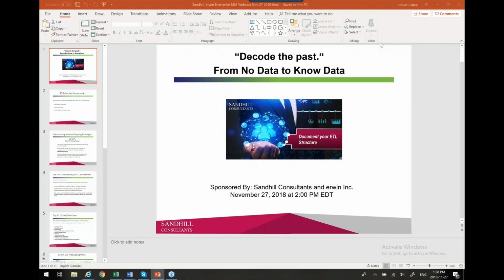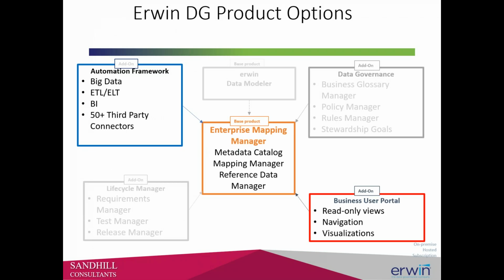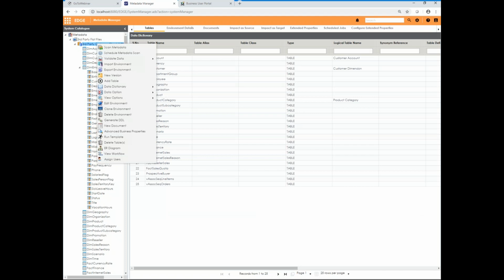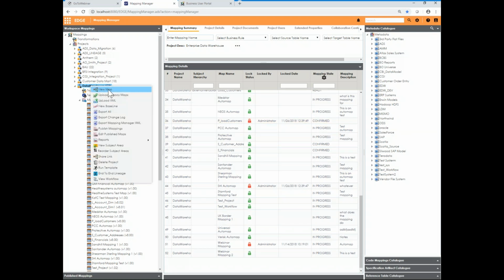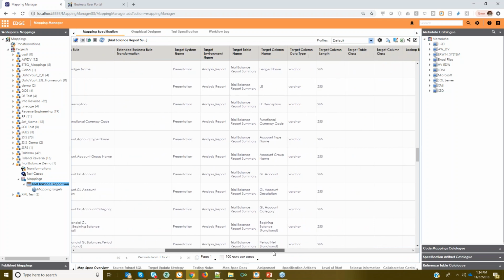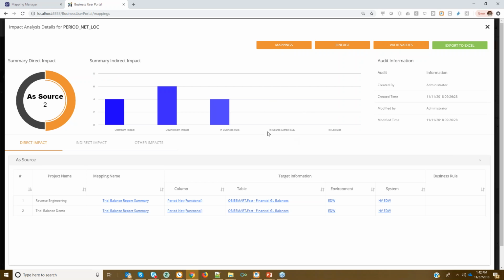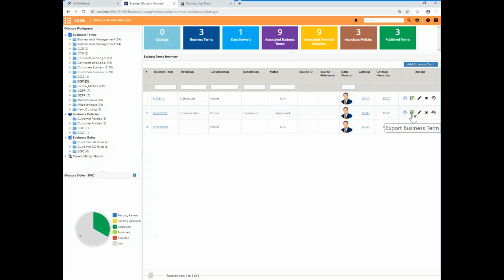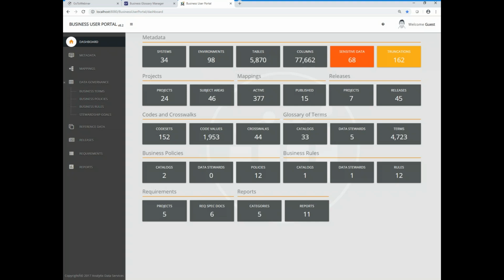Automate the discovery of your multi platform ETL Environment for Data Lineage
Deep dive into a use case that shows how Erwin's Enterprise Mapping Manager platform can automatically discover your multi-platform ETL Environment for data lineage